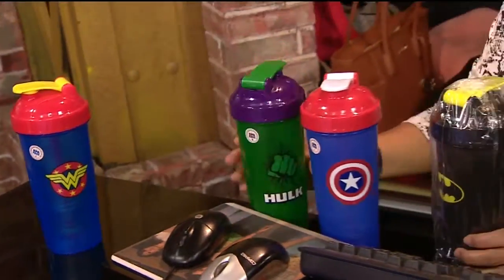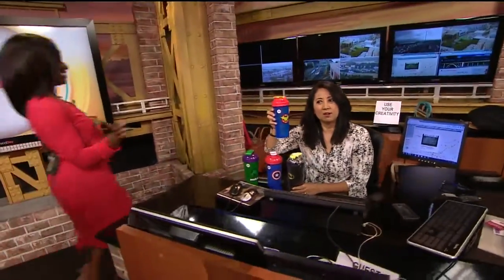Check this Out Pt. 2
Tina is checking out new superhero-themed shaker cups perfect for your next workout.